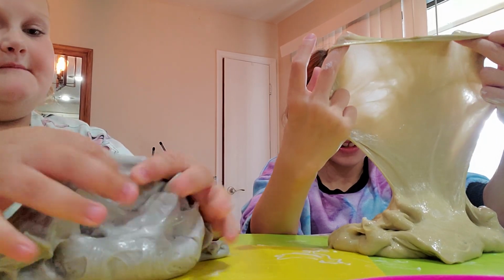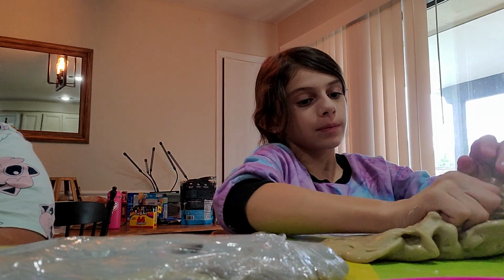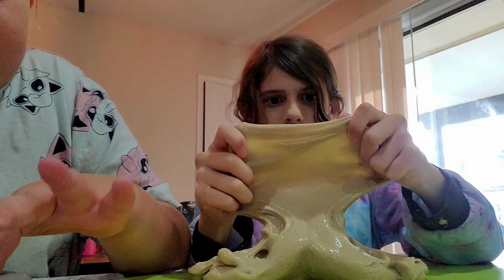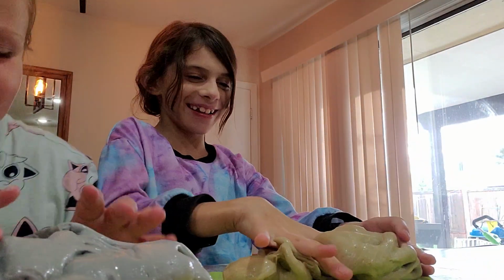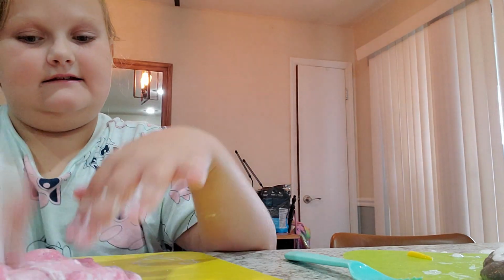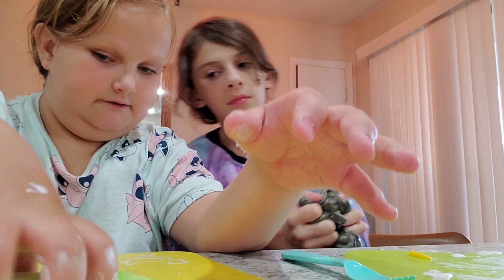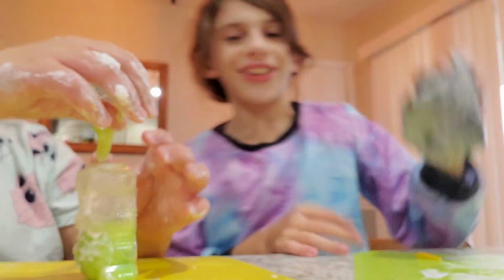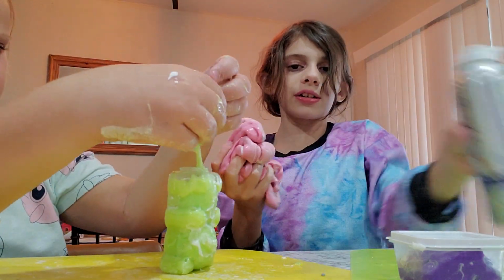slime with my bff